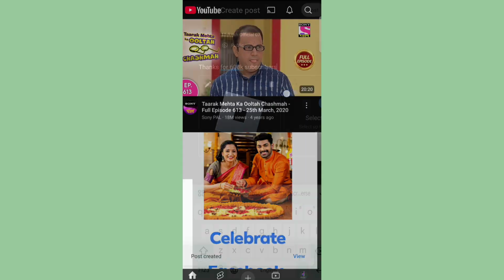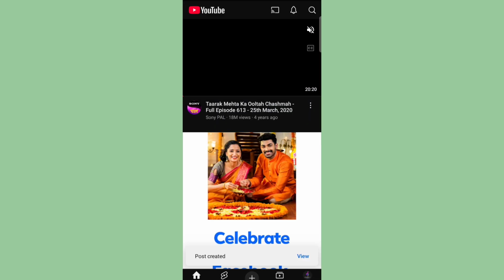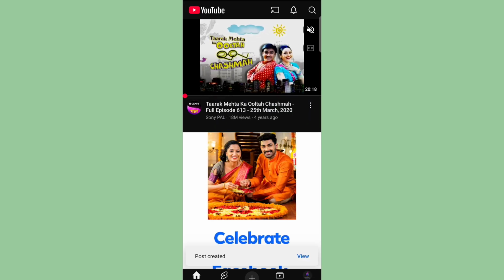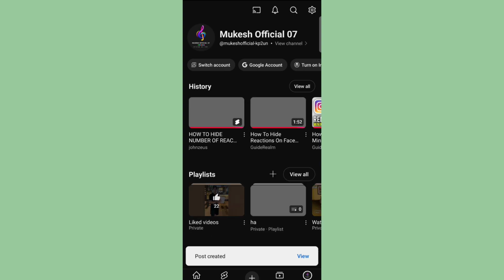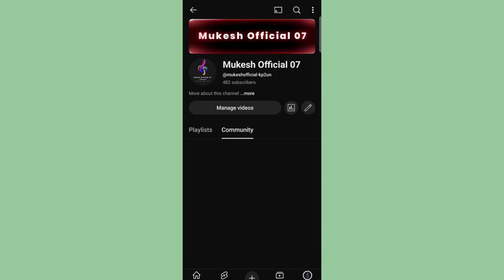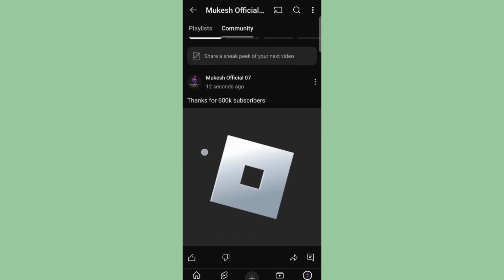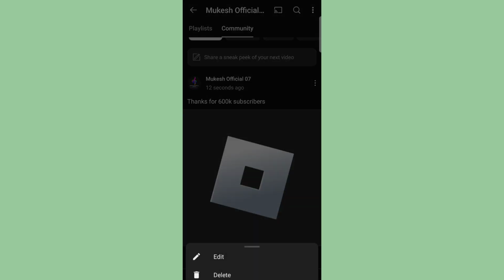How To Make Community Post on YouTube Mobile 2025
SEO Description:
Discover how to make a community post on YouTube using your mobile device in 2025. This quick guide walks you through creating engaging posts to connect with your audience.